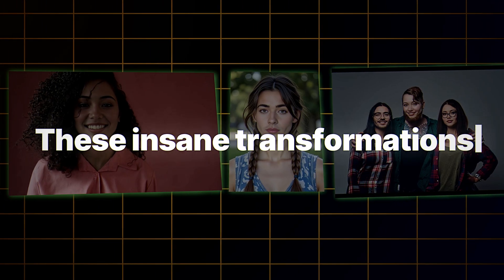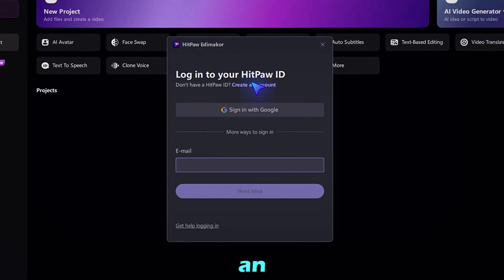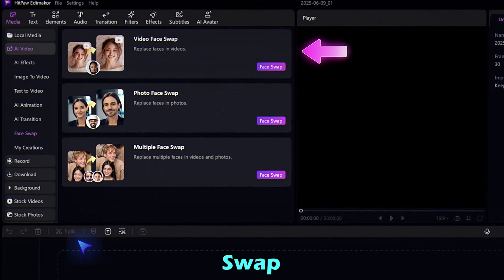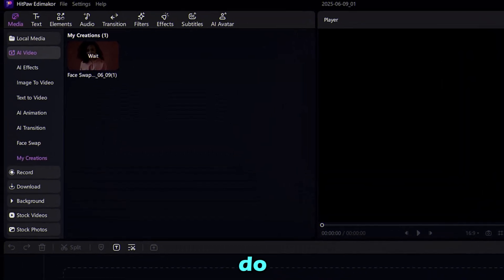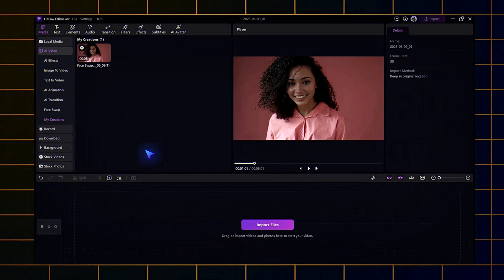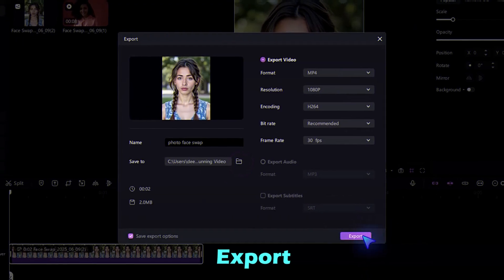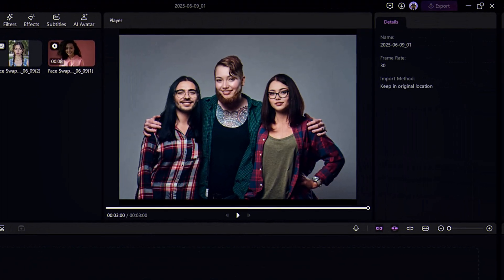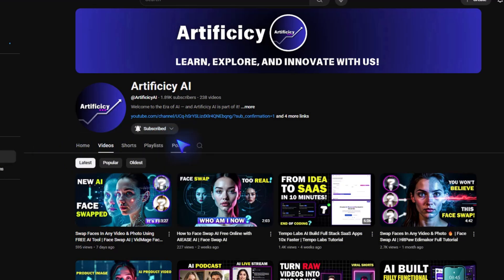Face Swap in Videos & Photos Using AI | HitPaw Edimakor Full Tutorial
❤️ Face Swap AI in photo & video with Edimakor AI Face Swap ➜

🔥 Face Swap in Videos & Photos Using AI | HitPaw Edimakor Tutorial

Want to face swap in videos and photos effortlessly using AI? In this tutorial, you'll learn how to use HitPaw Edimakor, one of the best AI face swap tools for beginners to create stunning video face swaps and photo transformations — with no advanced skills required!

Whether you're looking to explore AI video editing, create fun content, or swap faces for creative storytelling, this video has everything you need to get started using Edimakor Face Swap AI.

🎯 What You’ll Learn:

How to do face swap in video using AI
Use HitPaw Edimakor face swap tool step-by-step
Swap faces in photos and group pictures
Perform multiple swaps with free AI face swap apps
Make deepfake-style results using AI tools for beginners

🕑 Timestamps:-

00:00 Jaw-Dropping Face Swaps Unveiled
00:12 Getting Started with HitPaw Edimakor
00:52 Navigating Edimakor's Interface
01:21 Video Face Swap Step-by-Step
02:28 Photo Face Swap Tutorial
03:13 Multiple Face Swap Demo
04:05 Try HitPaw Edimakor Today

➤ Free Text To Video AI Generator ( 1000 FREE Credits! ) | How To Use Hailuo AI | Hailuo AI Tutorial ➤

🔖Topics Covered:-

1. Hitpaw edimakor
2. Face swap ai
3. Video face swap ai
4. Edimakor
5. Edimakor Face Swap AI
6. Hitpaw edimakor tutorial
7. Face swap ai free online
8. Free ai face swap
9. How to make face swap video
10. How to easily video change face ai free

🎭 Face Swap AI Made Easy with HitPaw Edimakor

➡️ Step 2: Use AI Face Swap Tool
Access Edimakor’s clean interface → Choose from:
• Video Face Swap
• Photo Face Swap
• Multiple Face Swap

➡️ Step 3: Swap Faces in Video
Upload your video → Detect face → Add target face → Click "Swap" → Edit → Export

➡️ Step 4: Swap Faces in Photo
Upload image → Detect face → Add new face → Click "Swap" → Export in seconds

➡️ Step 5: Multiple Face Swap
Perfect for group photos! Detect all faces → Assign new ones → Done! Realistic results.

💡 This is one of the best free face swap AI apps — smooth results with easy export.

🔗 Try Edimakor Now ➜ [Your Link]